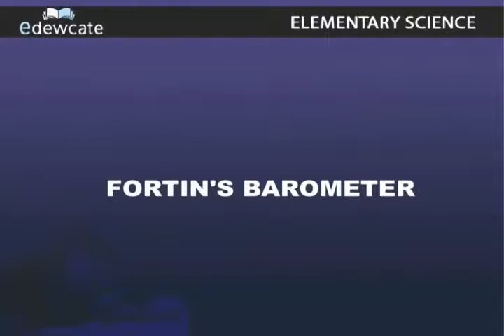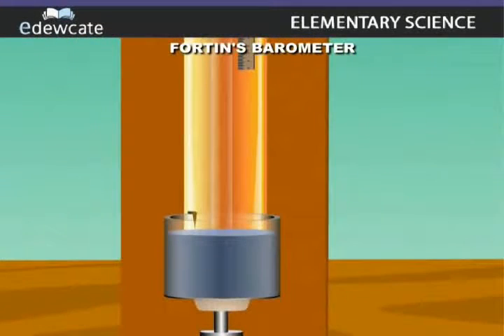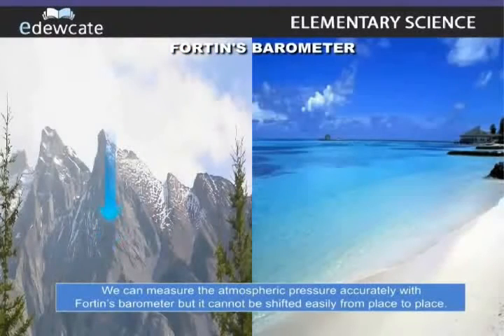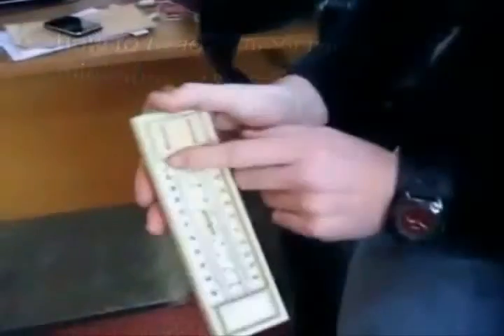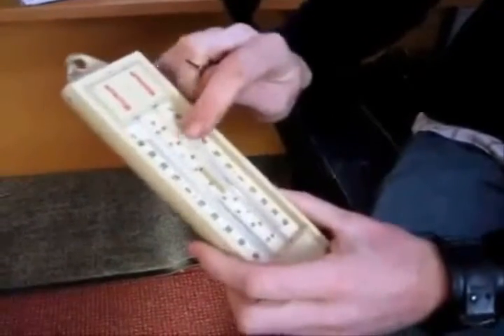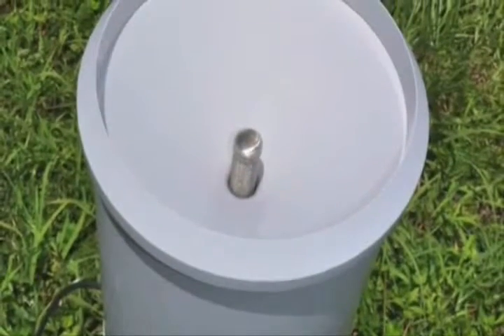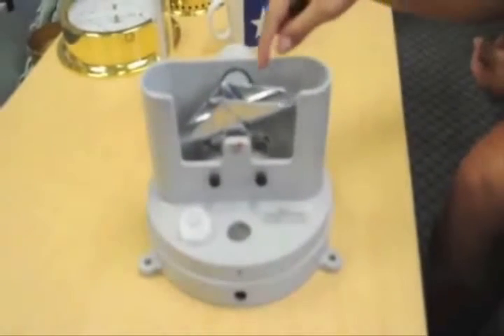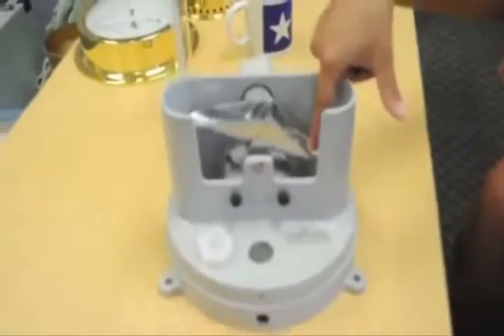Scientific Instruments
This is the video showing how the following instruments works.
(Hygrometer, Fortin's Barometer, Maximum and Minimum Thermometer, Rain Gauge)